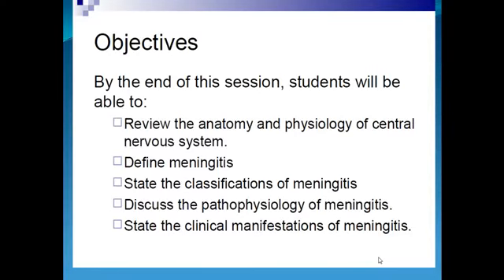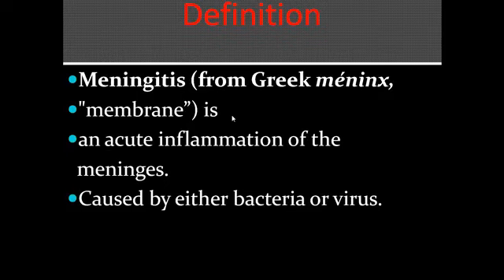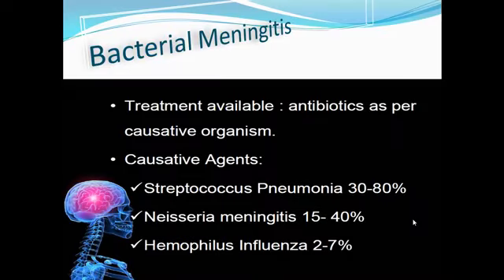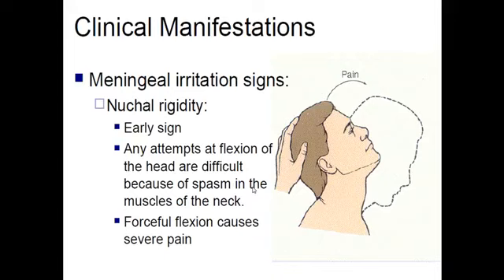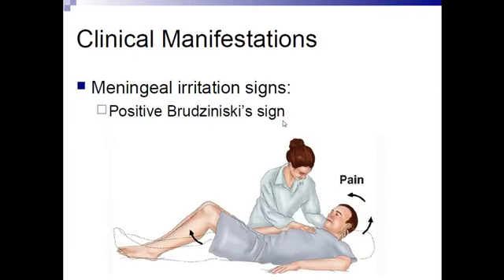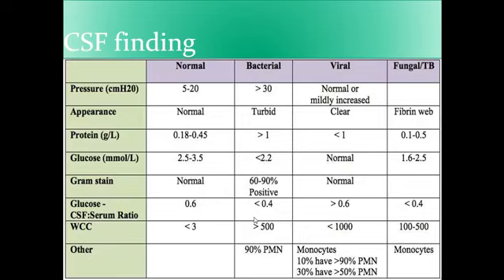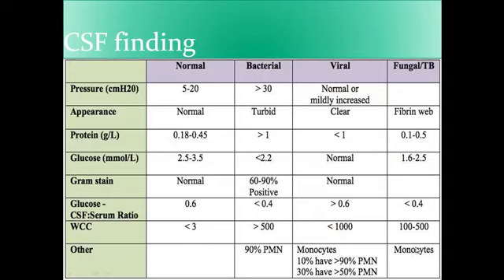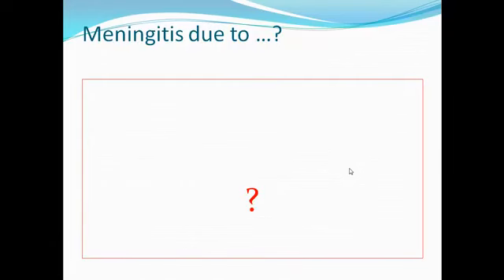Medicine T - Meningitis & CSF ANALYSIS